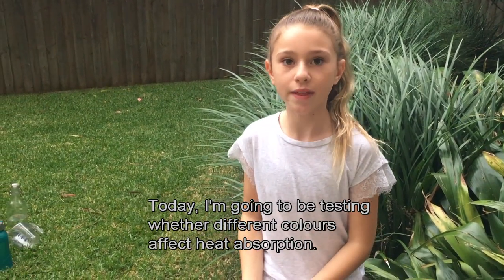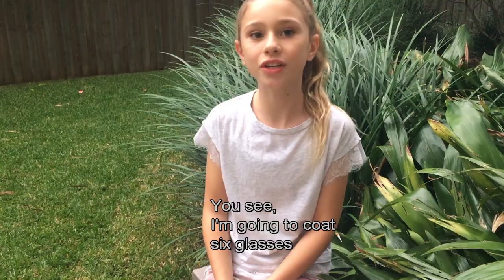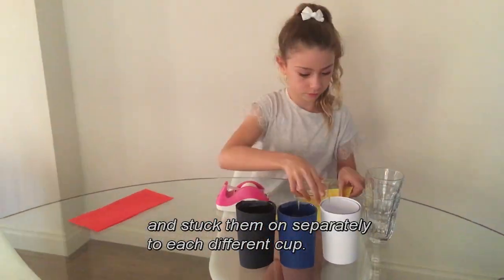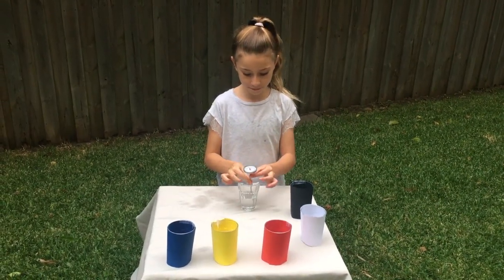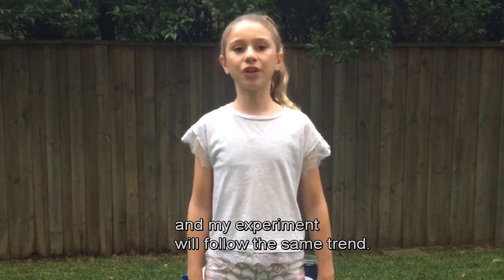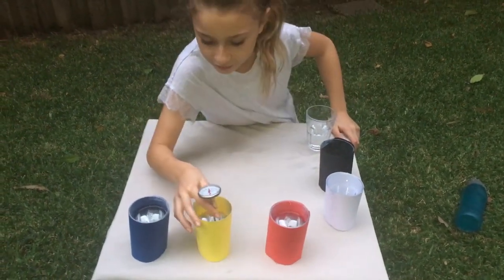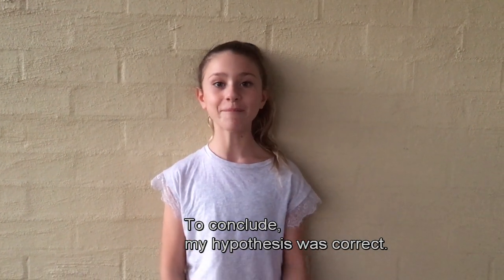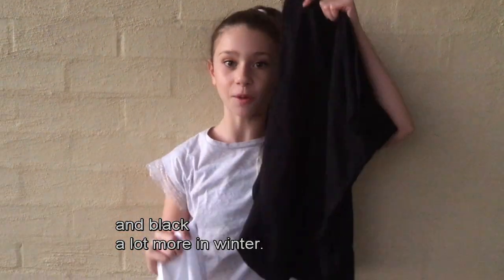Does Colour Affect Heat Absorption, 2016 Sleek Geeks Science Eureka Prize Primary Highly Commended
2016 University of Sydney Sleek Geeks Science Eureka Prize Primary
Alexia Gulli, St Mark's Primary School Drummoyne, NSW